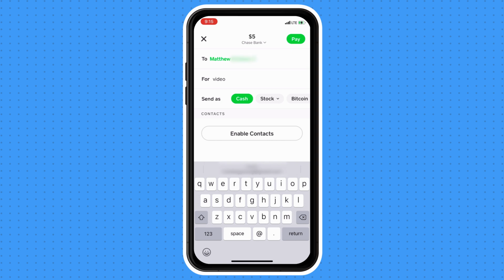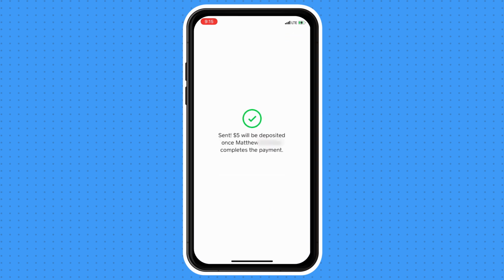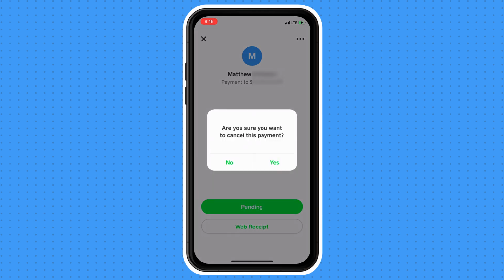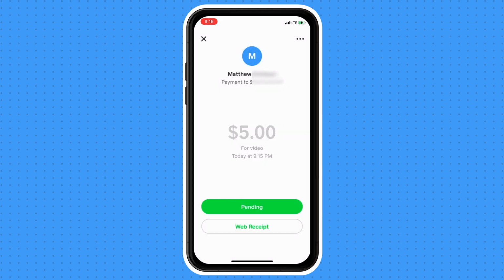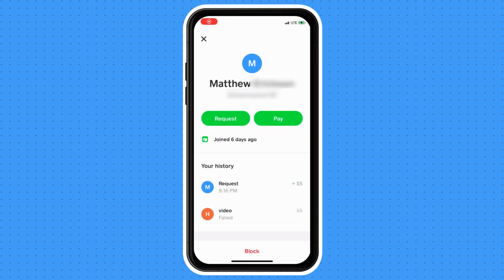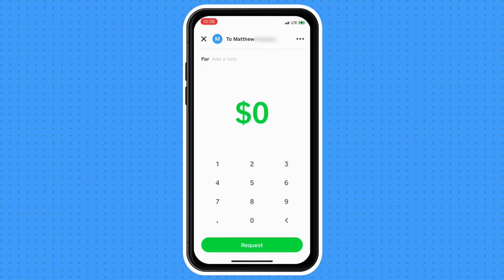How To Cancel A Payment On Cash App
0:00 Intro
0:20 Click Activity tab
0:30 Access the Action menu
0:48 Transaction request

This video tutorial will show you how to cancel a transaction on Cash App.